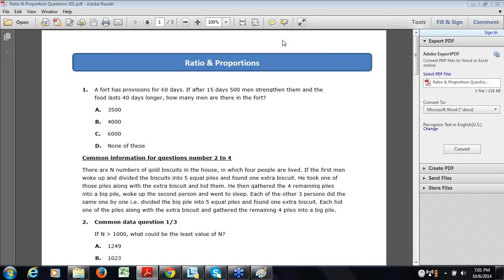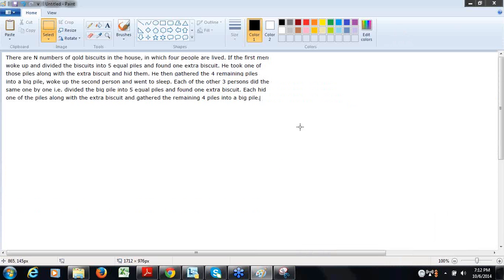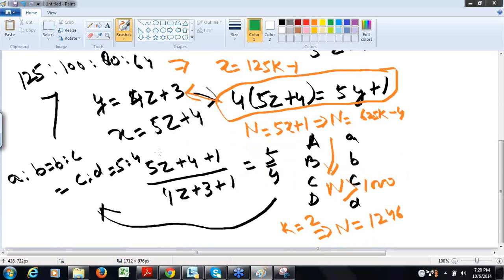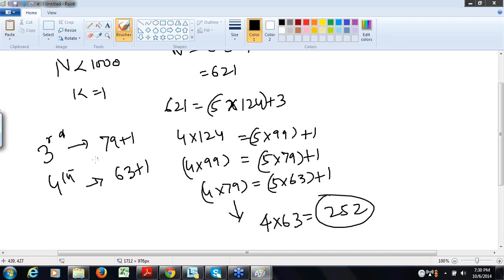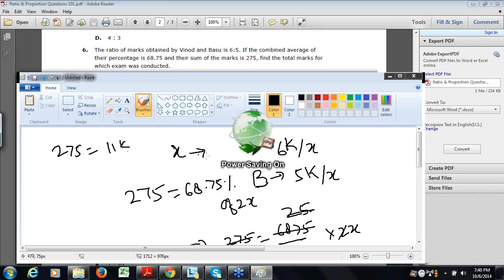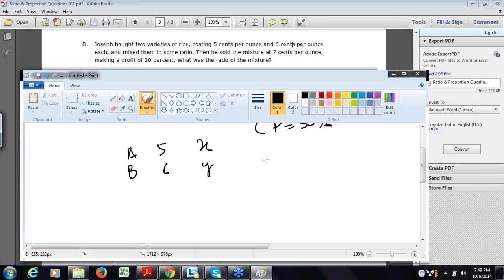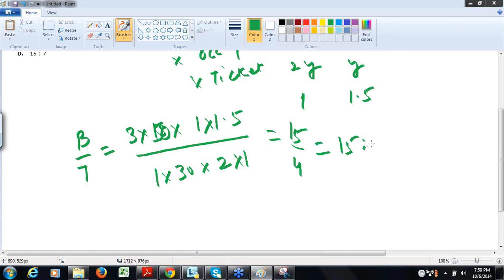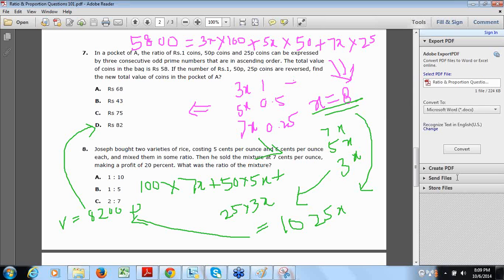2014 10 06 19 01 Online Class Ratio Proportion SNAP XAT IIFT NMATRajeev Sir,NITIE